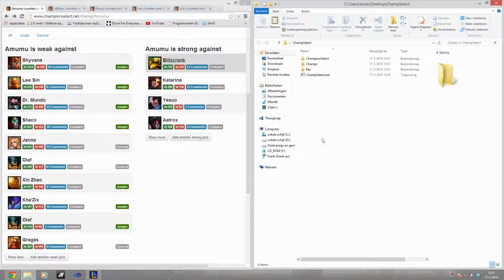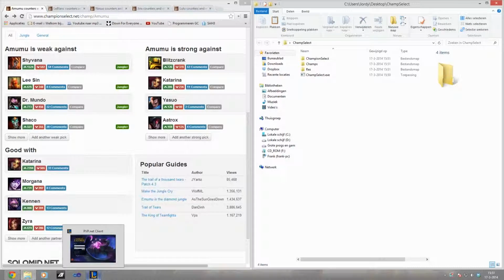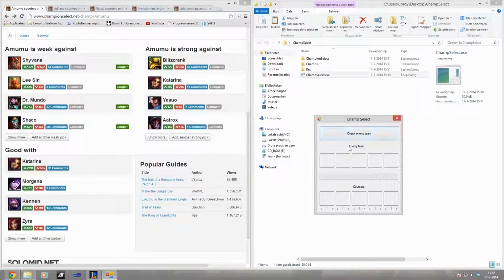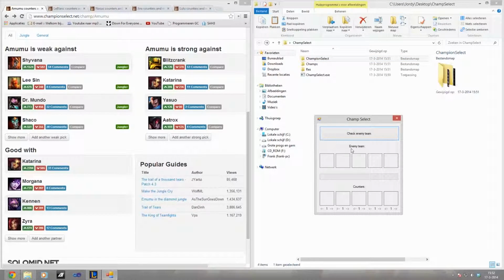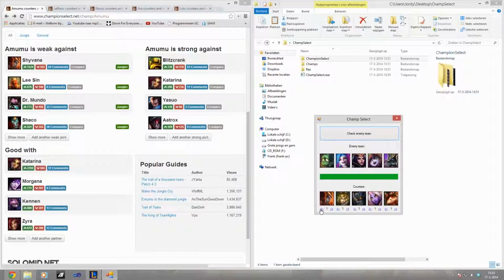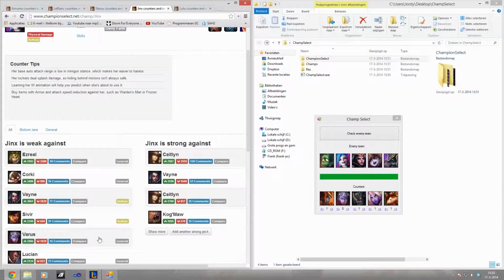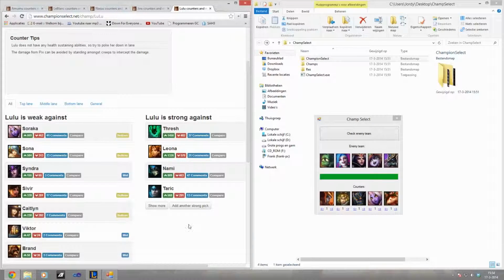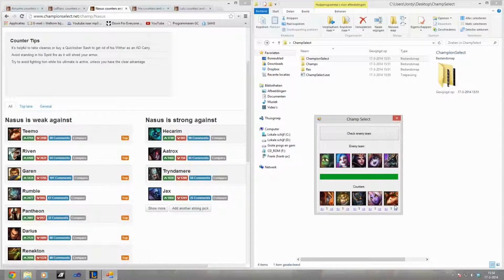C# - League of Legends ChampSelect Counters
This is a little application i build to quickly check for counters in a Draft queue.

NOTE: League of Legends Client must be on top (atleast the enemy part);

MD5: 5a920fb680af0ce5c09c7a8a0945f03d